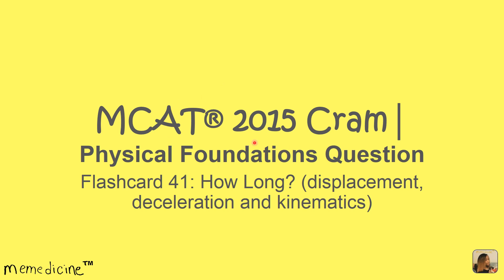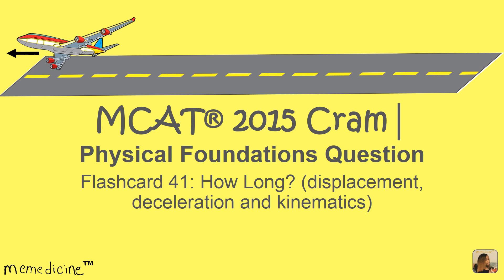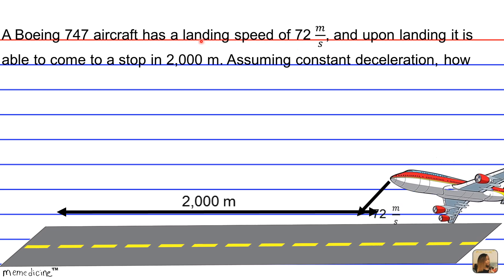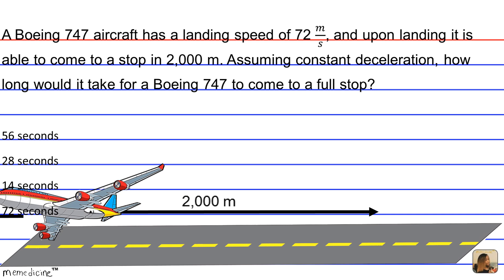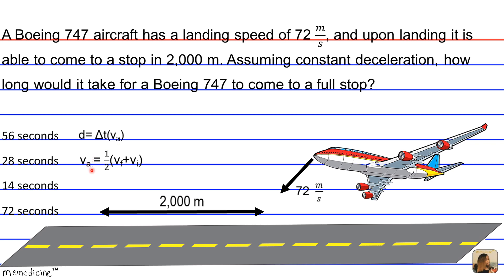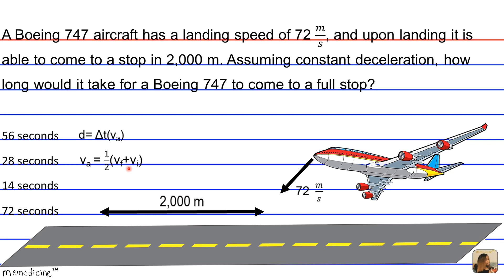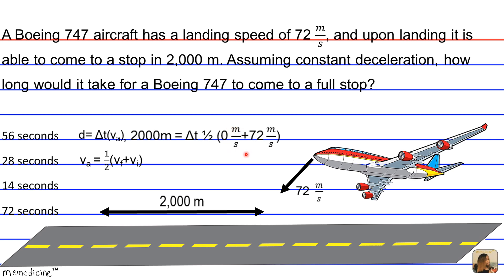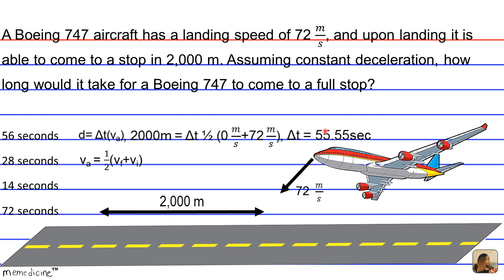MCAT ® 2017 Cram│ Physics 41│Kinematics│How Long? (displacement, deceleration and average velocity)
Question Card 41│ MCAT 2015® Cram │ Physical Foundations  of Biological Systems│ 4A: Kinematics - How Long? (displacement, deceleration and average velocity)

This Deck of Cards:
Demonstrates how to calculate the time it takes for an airplane to come to a halt after landing.